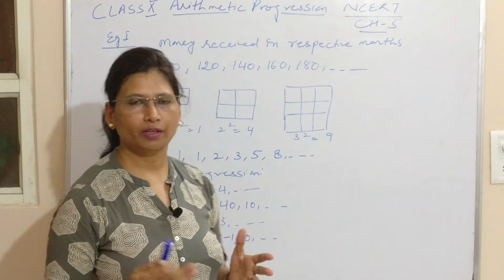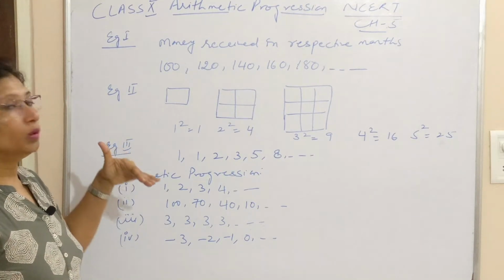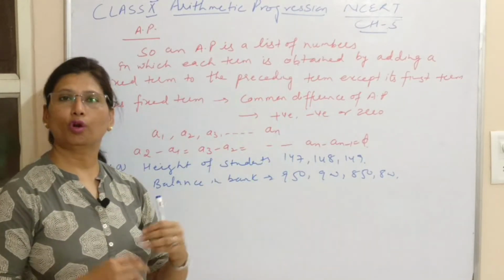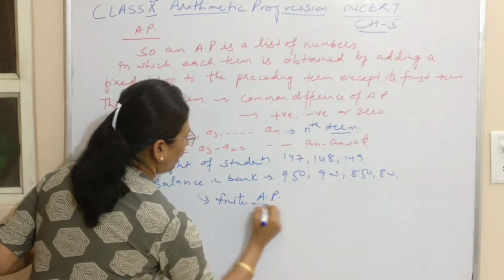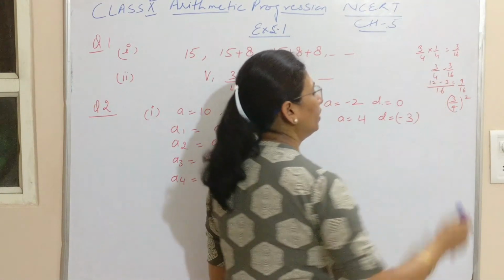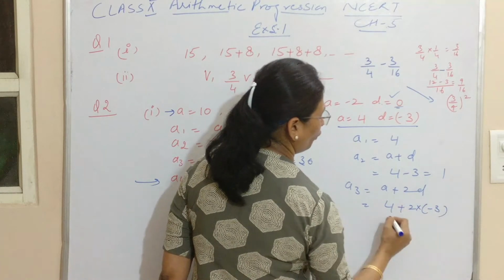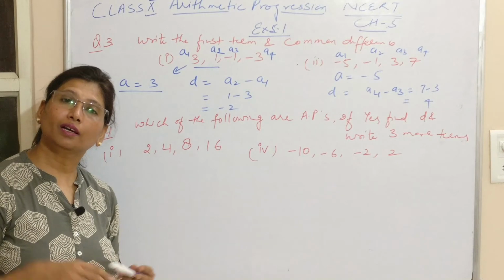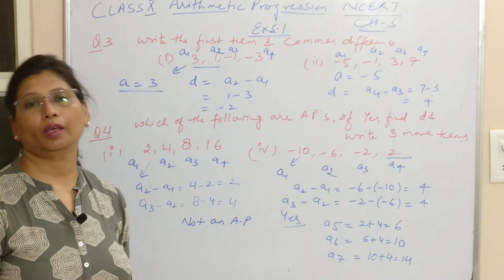Arithmetic Progression | Chapter 5 | Class 10 | Introduction and Exercise Questions ,Ex5.1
Hello students, in this video I've taken the topic of Arithmetic Progression which is chapter 5 of class 10. I have briefly explained what is an arithmetic progression with examples. I have also taken a few questions from the exercise.